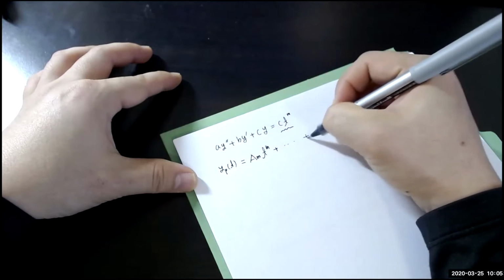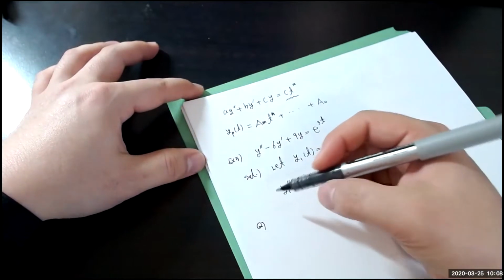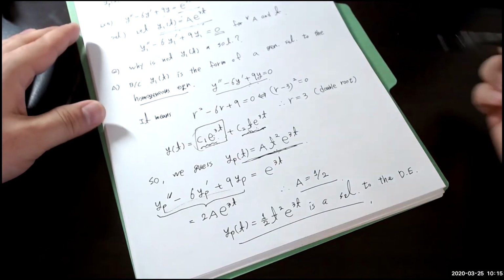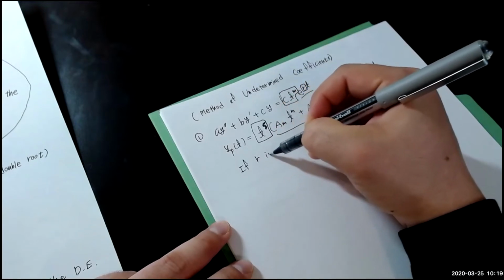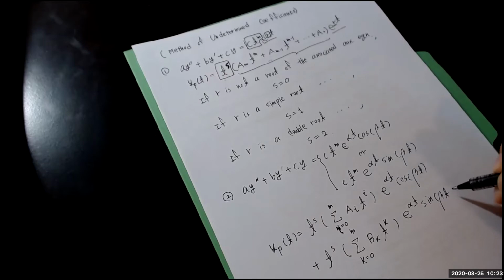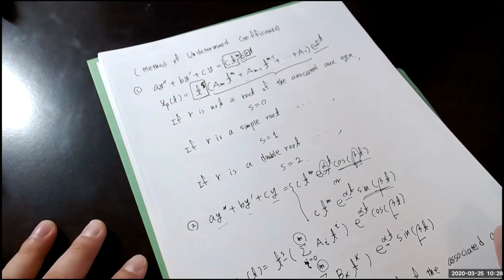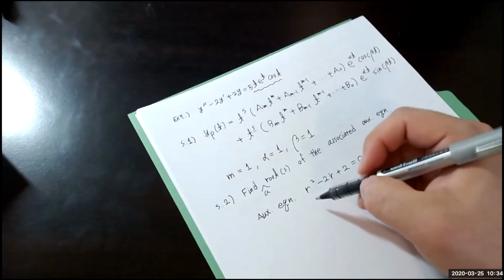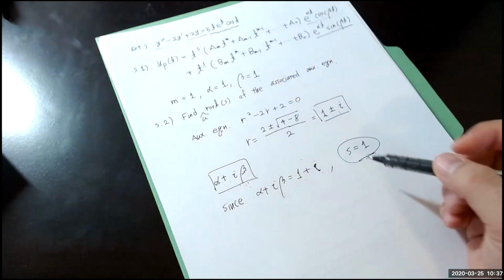Ordinary Differential Equations - Second Order D.Es Lecture 2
Textbook: Fundamentals of Differential Equations, Nagle
Section covered: Ch 4.4 The Method of Undetermined Coefficients